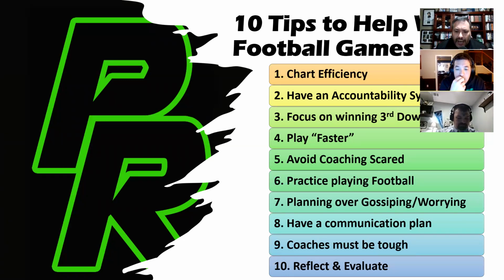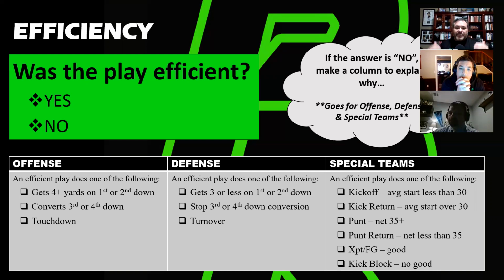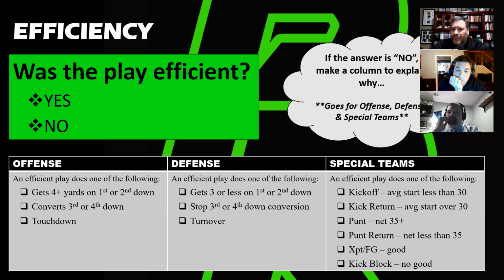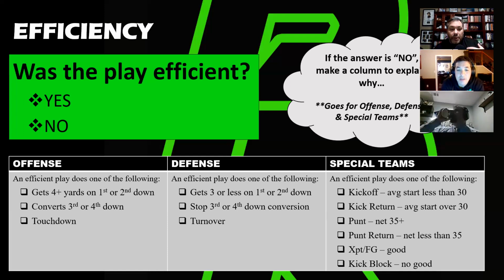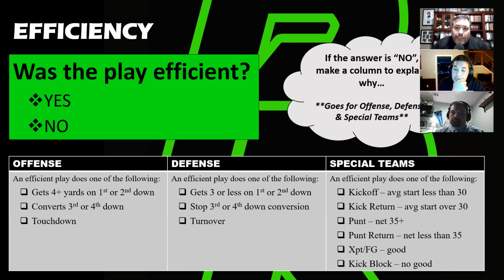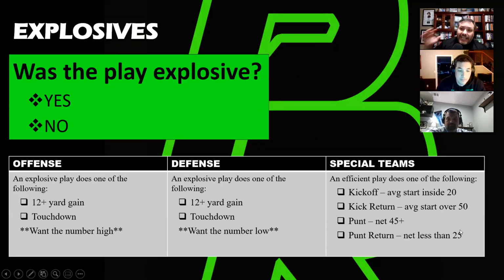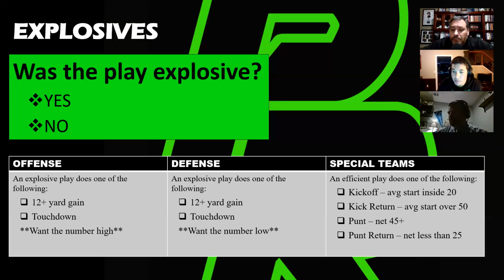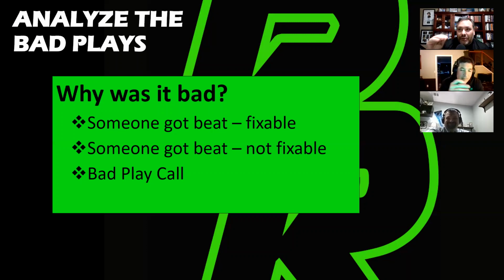10 Tips to Win Football Games: #1 Chart Efficiency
In this version of the Parker Resources Podcast, Coach Parker, Coach Parker, and Dr. Flatt begin their "10 Tips to Win Football Games" series with Tip #1 - "Chart Efficiency".